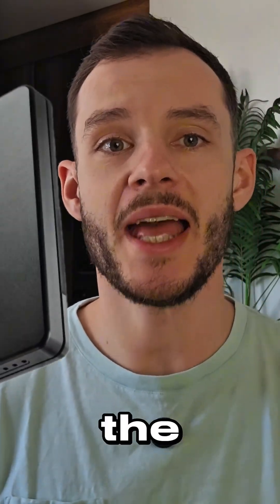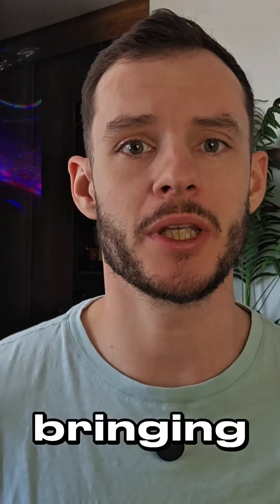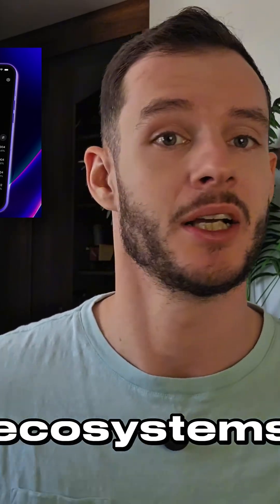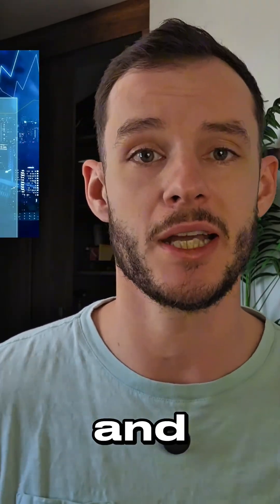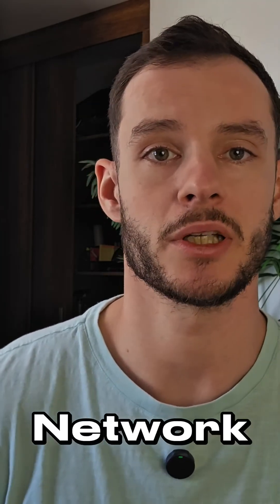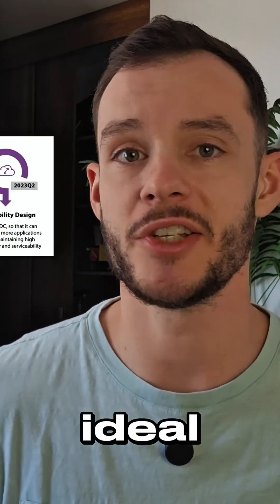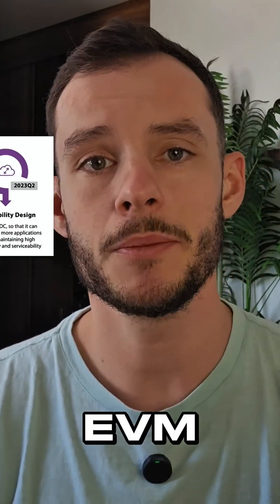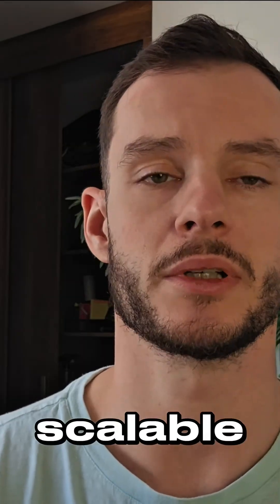Unlock a New Era of Security with SecuX and the XDC Network! 🚀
Discover the groundbreaking integration of the SecuX wallet app with the XDC Network! This partnership opens the door to a scalable, enterprise-ready blockchain ecosystem, perfect for real-world applications—from global trade to decentralized finance. With ultra-low gas fees, rapid transactions, and a robust security framework, managing and storing your XDC tokens has never been easier or safer. Explore innovative XDC dApps such as XSwap and OkuTrade while enjoying the unparalleled protection of military-grade security. Your digital assets deserve the best—dive into the future of finance with SecuX and the XDC Network today!